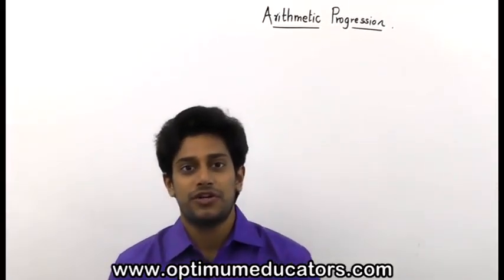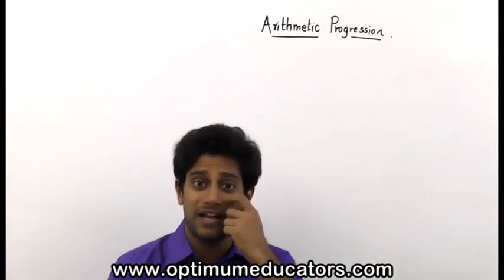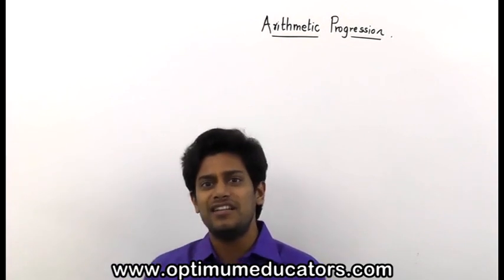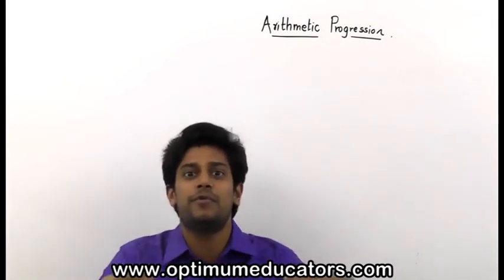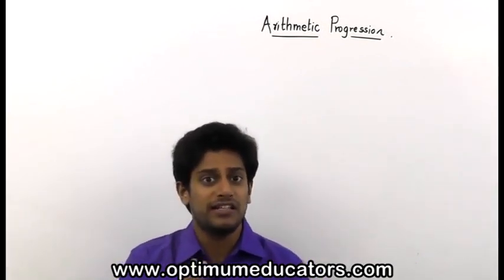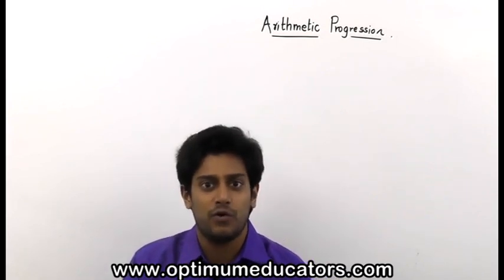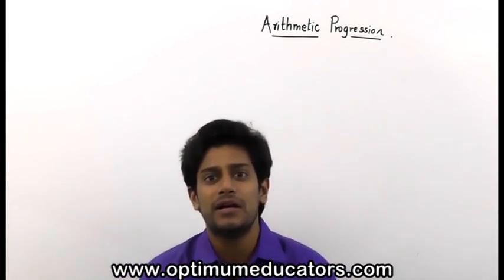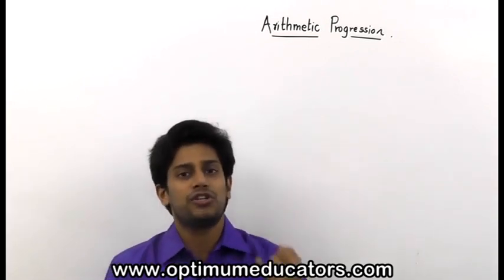REVISION ADDA STD 10 ALGEBRA CH 1 ARITHMETIC PROGRESSION 15 MIN